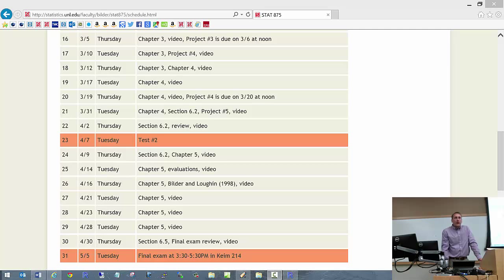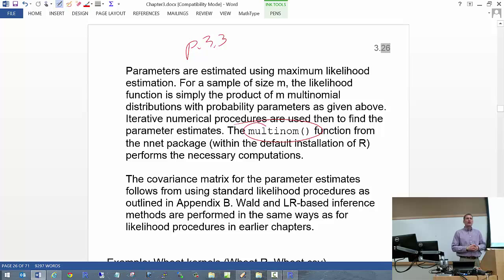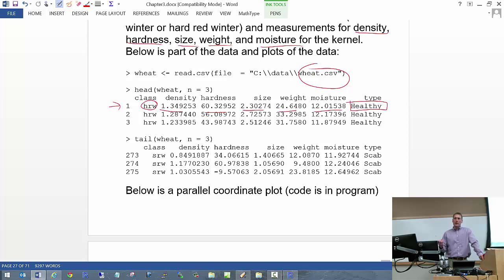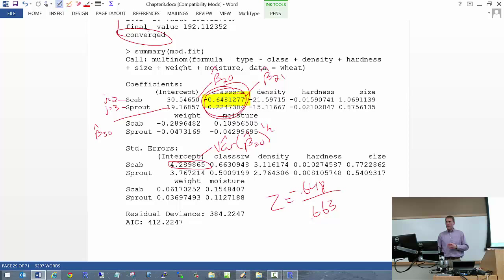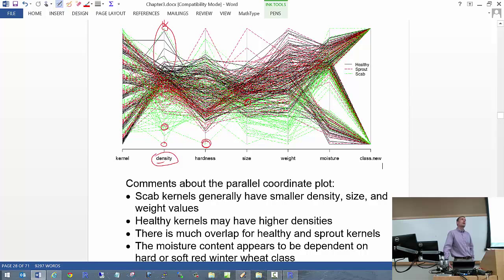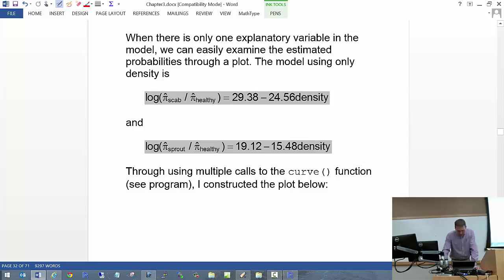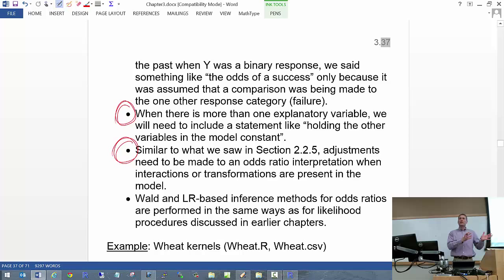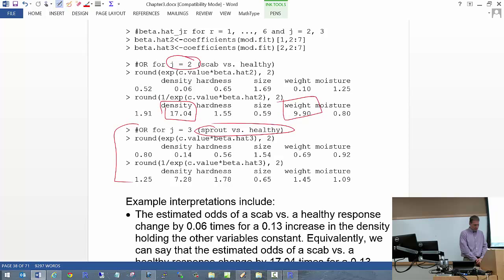Categorical Data Analysis - Class #16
Table of Contents:
0:44 Multinomial regression
10:58 Wheat example
48:02 Odds ratios
52:03 Wheat example
1:11:53 Contingency tables

for the lecture notes and the corresponding textbook's website.